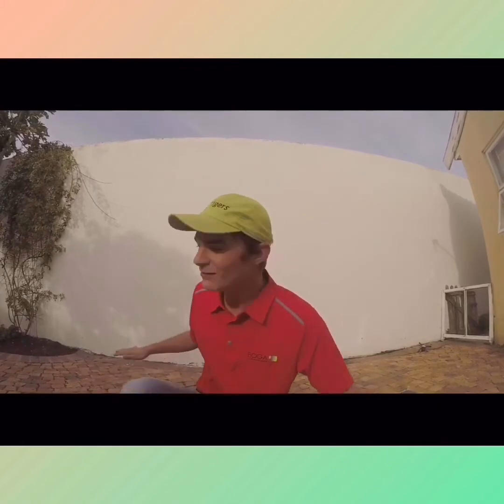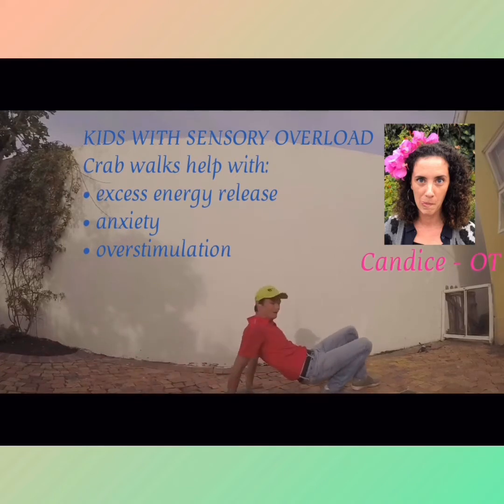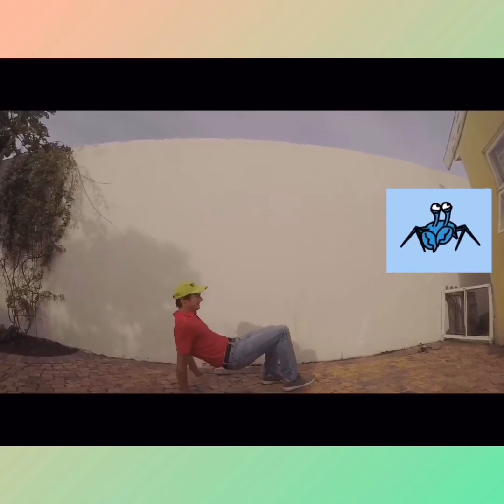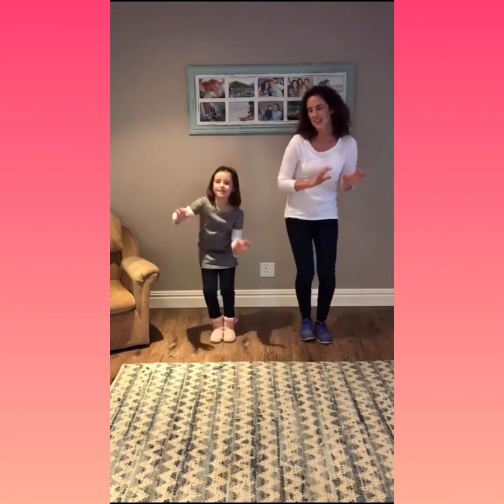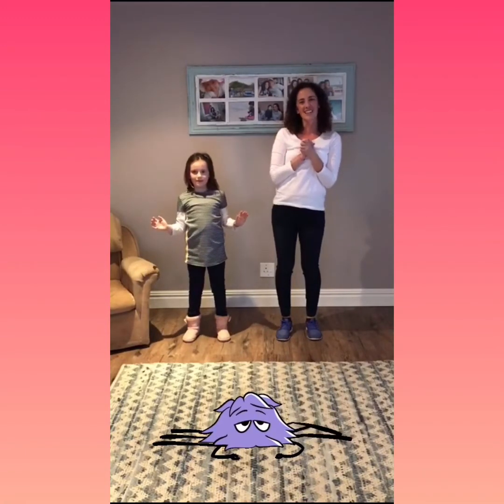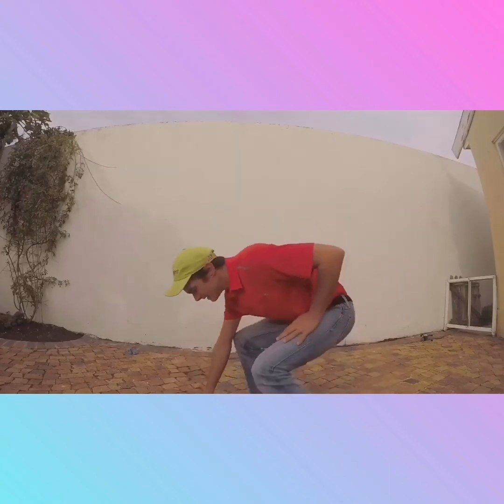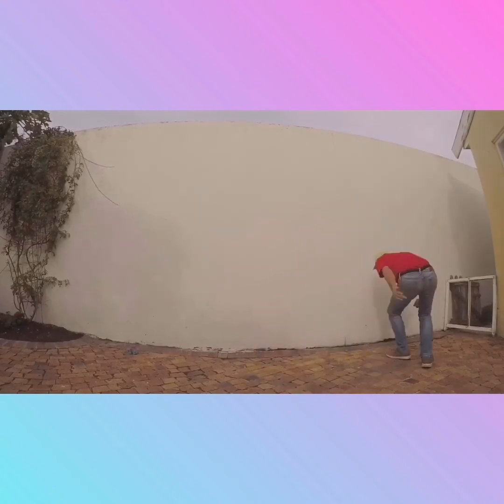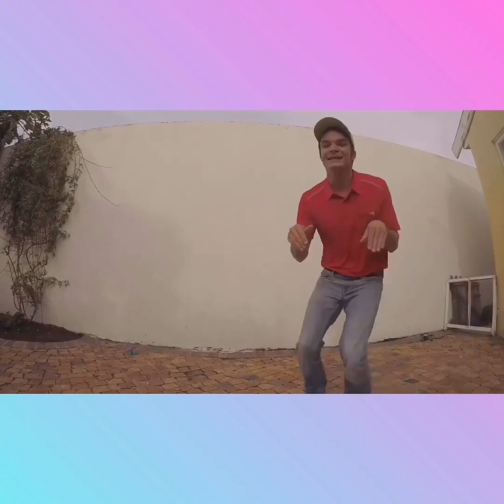Let's move with John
A fun and short video to help toddlers release some of their energy while working on their gross motor skills.